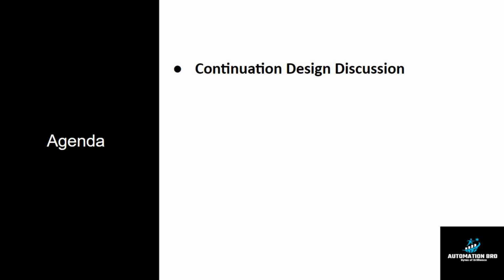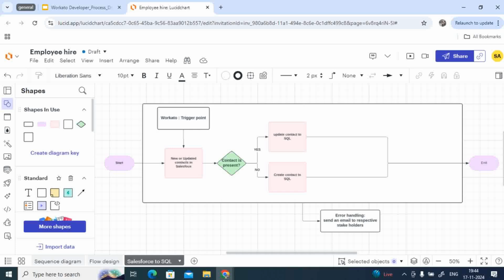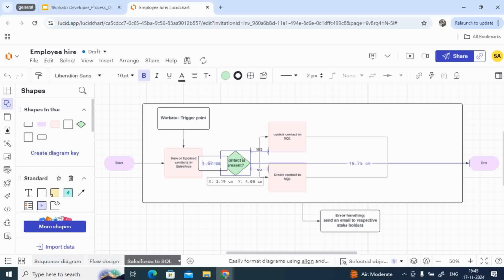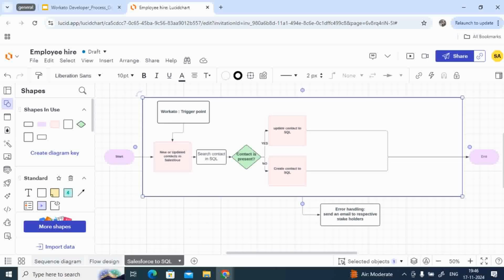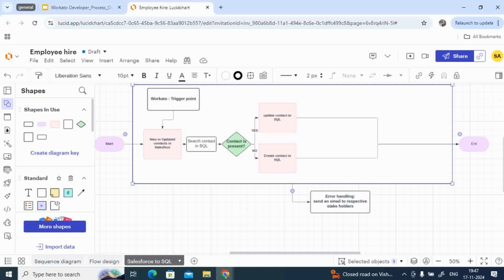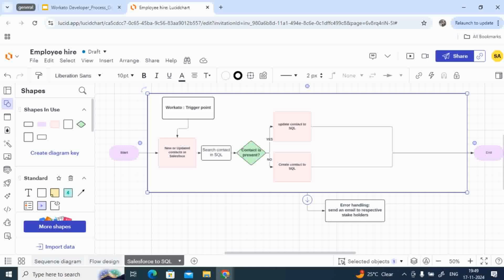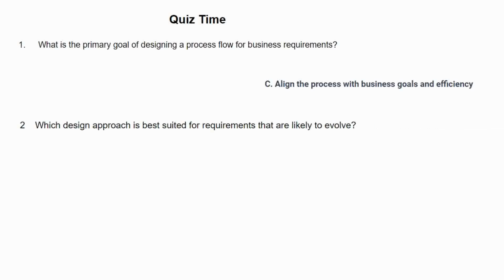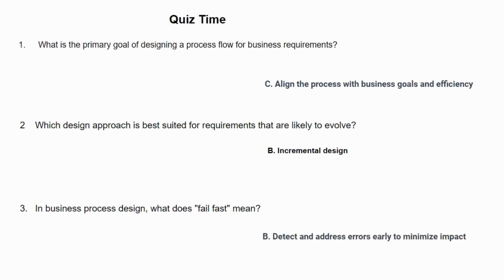Mastering Design: Design Secrets You Must Know!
Curious about what’s inside? Here's a teaser:
1️⃣ The go-to design for syncing and process data seamlessly.
2️⃣ Essential error-handling tactics to safeguard your process.
3️⃣ Smart steps to align design with evolving needs.
4️⃣ A Fun Quiz at the end to test your knowledge